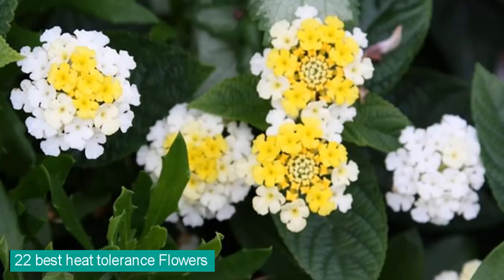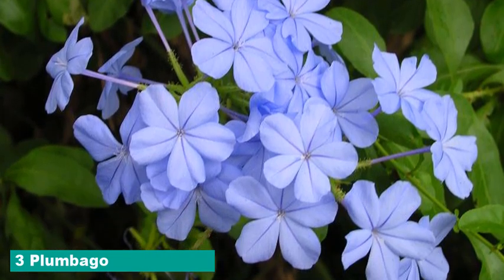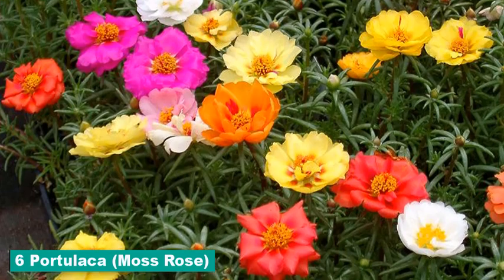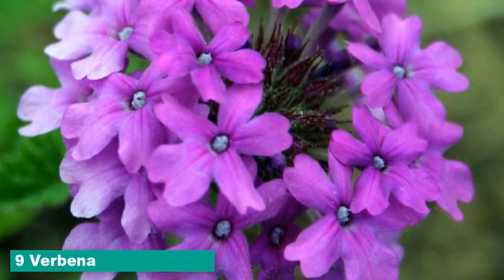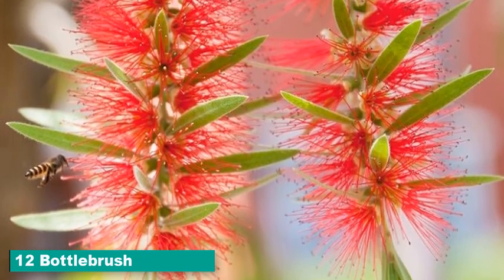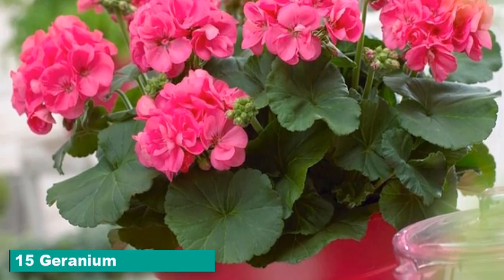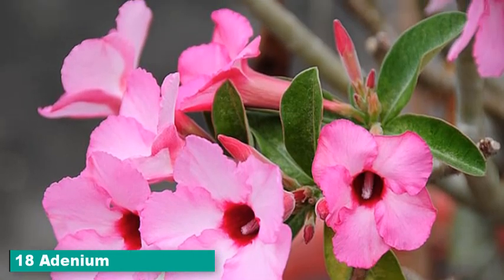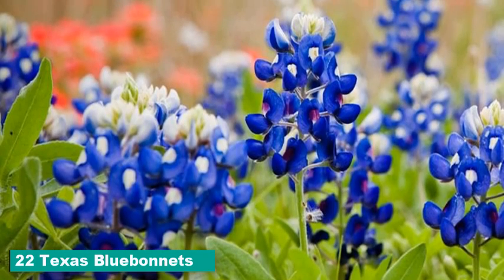Top 22 heat tolerant summer flowers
Top 22 heat tolerant summer flowers for home and gardens